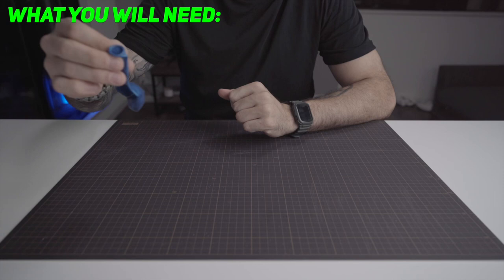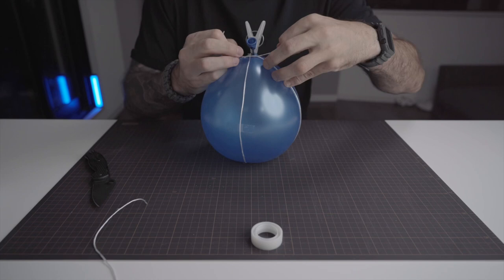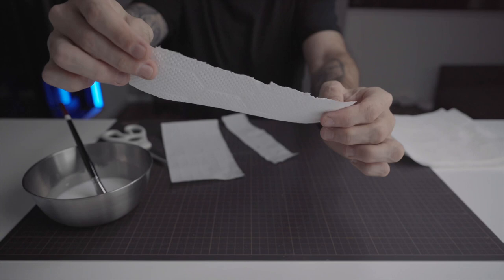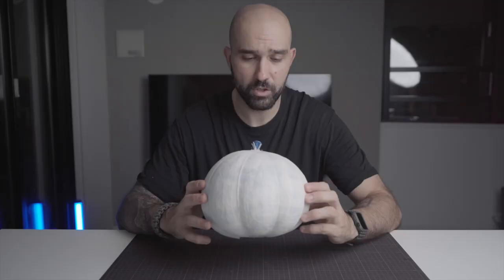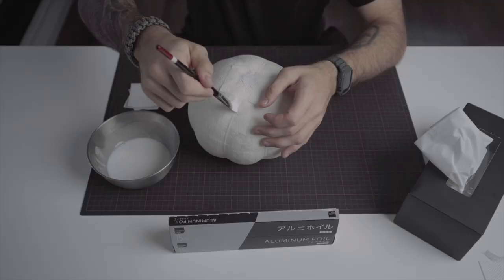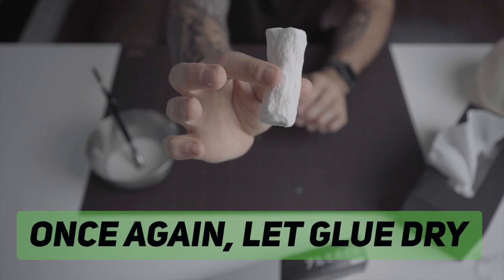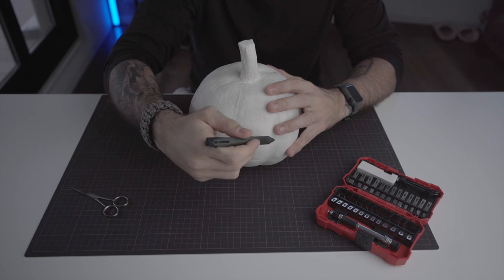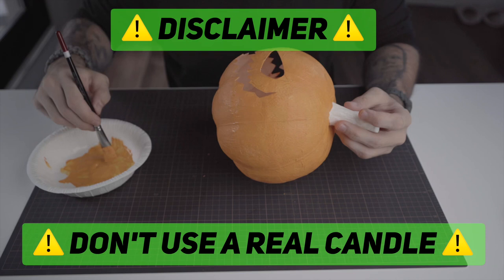🎃 Spooky Paper Pumpkin Craft for Halloween | DIY Cardboard Decoration 📦👻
In this video I will show you all the steps to build a Halloween scary pumpkin, using only paper and glue. It's a very fun project to do by yourself or with kids.